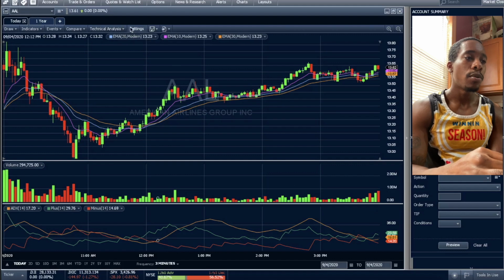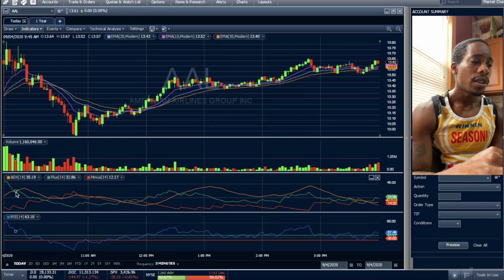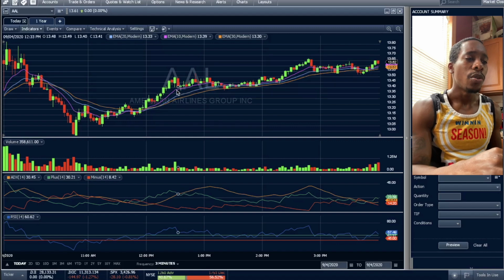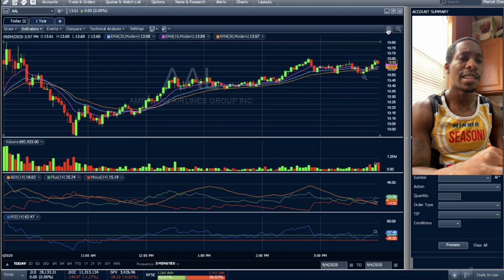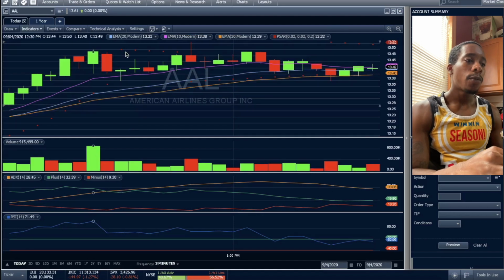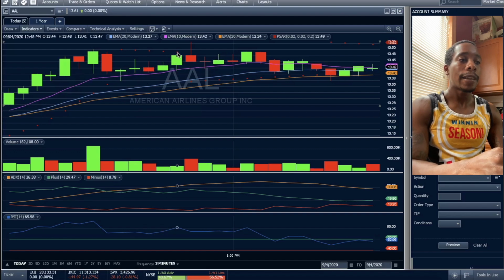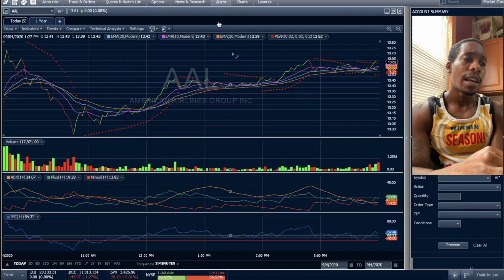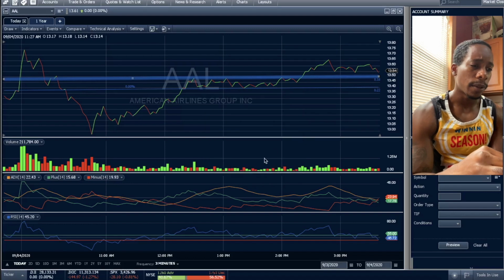Learn how to DayTrade Stocks/Options (FULL COURSE) 4/11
This video is specifically geared to absolute beginners that want to learn how to trade stocks. This entire program is a collection of 11 videos. Each video is at 30min to make it simple.

These videos were create in 2020 but the information is still very much applicable. This video breaks down and walks you through what accounts you need to set up when trading stocks/options.